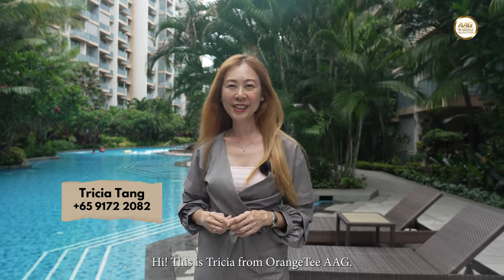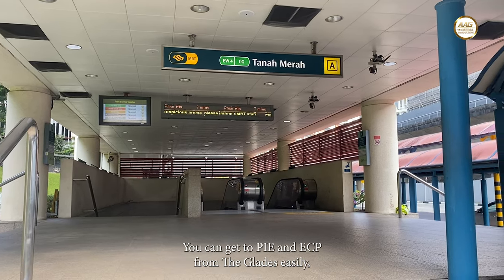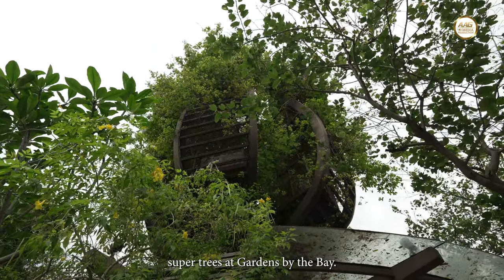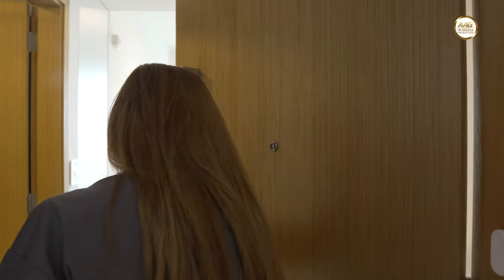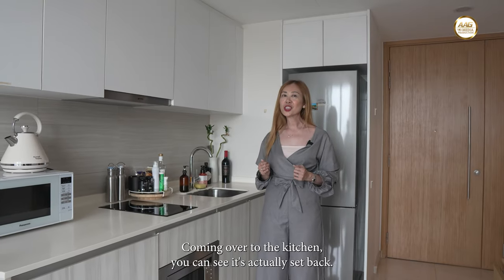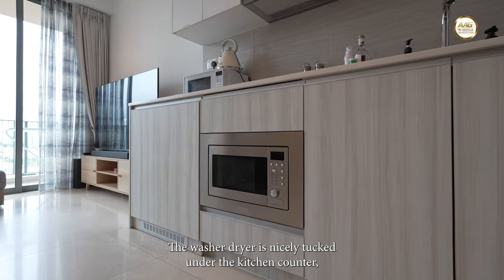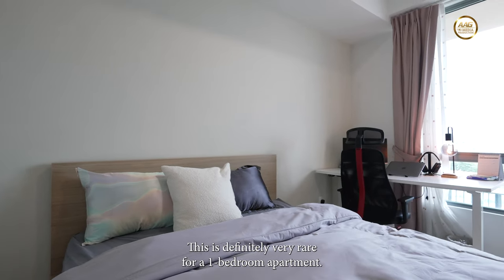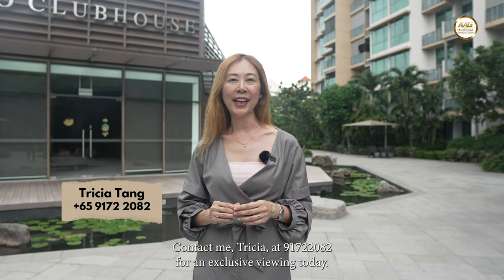Singapore Condo Property Home Tour | The Glades | 1 Bedroom | 452 Sqft by Tricia Tang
Kindly contact the Featured OrangeTee & Tie AAG Agent: Tricia Tang